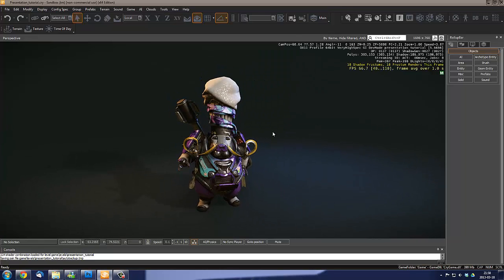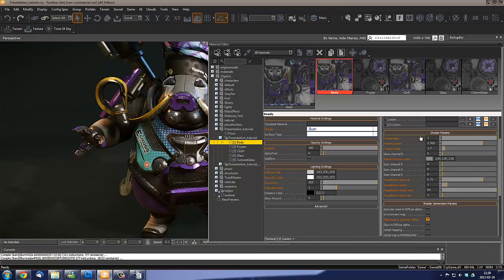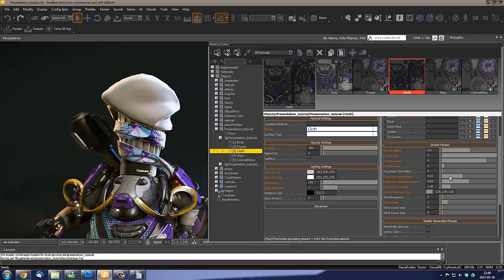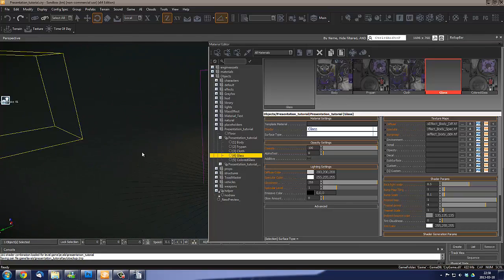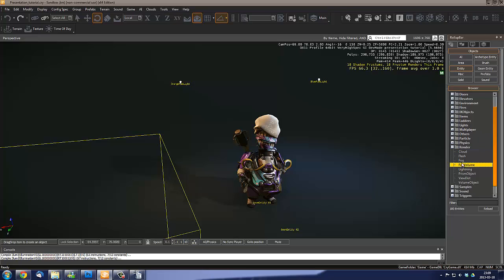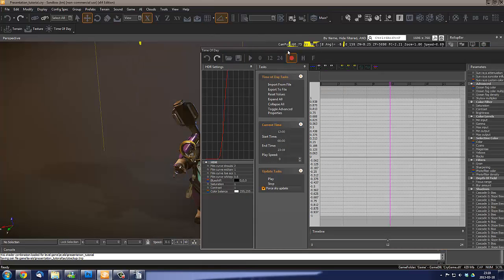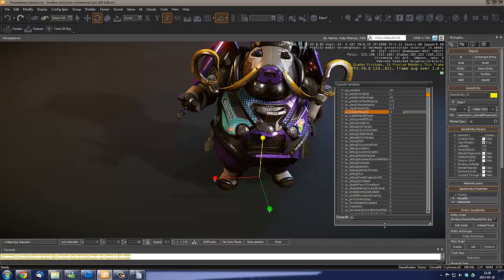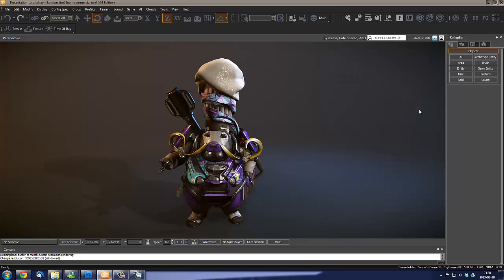CryEngine 3 - How to make a nice presentation of your model [PART 2]